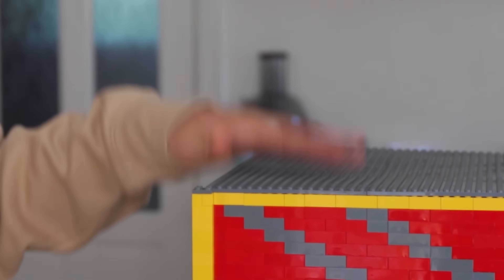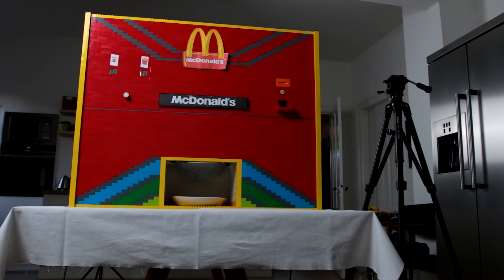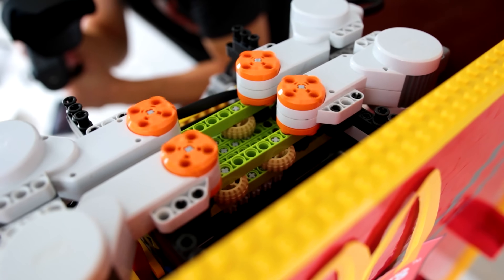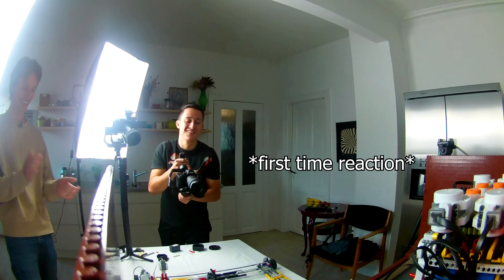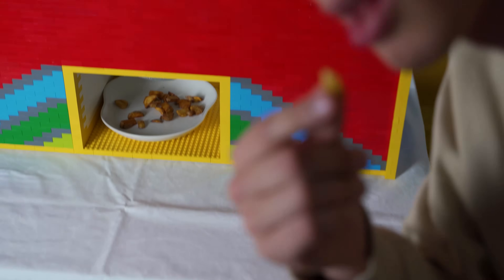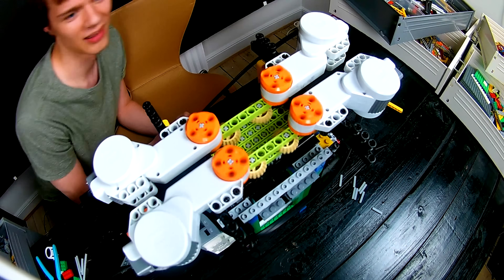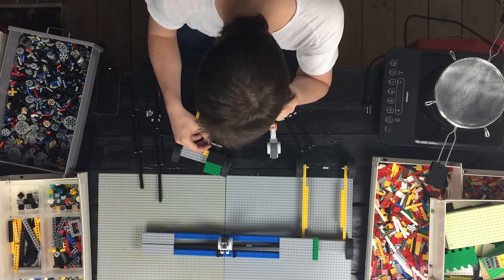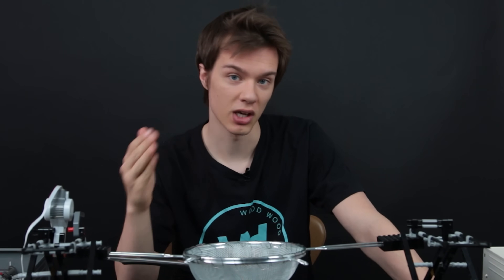Lego McDonald's Factory | French Fries from Scratch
What if you could have a robot prepare your favorite food all at the push of a button?

CREDITS

@Johannes Matzen  (Danish speaking channel)
Johannes was the main inspiration. He built a wooden French Fries maker and made a super inspiring, crazy and quirky video about his process, with an uplifting message at the end I have the utmost respect for this guy inspiring me to jump into food automation. Absolute mad lad. The initial plan was to make a LEGO version of his idea, albeit with my own mechanism and a vending machine layout.

Big thanks to my childhood friend Jakob for helping me film the first time we had the machine in action, and collaborating on the entire production of the video. Specifically the speed-ramped editing in the opening, and the graphics are all to his credit. He also helped with the new intro.

@The Brick Wall
The Brick Wall makes amazing automated lego constructions, be it a firewood factory or a tapas maker. Specifically his Fruit Plate Factory made me realize that it is entirely possible to have weak Lego motors mash into a potato with proper force in a plastic LEGO construction. The initial idea was to just have a “french fries cutter” inside the machine operated by a manual handle on the front of the machine.

Big thanks to Marcel from AstonishingStudios for organzing an accountabillity network over the summer, which has motivated me to finish the project.

Unrelated to this project, I also want to thank Mika from @TurtleLegoProductions and for running the Lego Machine Community Discord, something this niche in a niche has desperately needed.

REMEMBER

Spilling dangerously warm oil at 200 degrees C is a major fire hazard, so we were very careful and monitored the entire operation closely.
I was kind of super nervous that the pot would tip over from the hotplate, if say, the robot accidentally started moving while the strainer was in the pot.
Throwing water at frying oil is a recipe for explosions. So we would need to use a fire extinguisher. Same thing about the potato press, blades and high torque pressure is a recipe for losing fingers. So please don’t try and replicate this.

Features that didn't make it into the video:

Other coins than 2 euro coins are rejected and spit out at the front. Inserted coins can be returned before purchase upon holding down the selection button for 2 seconds.